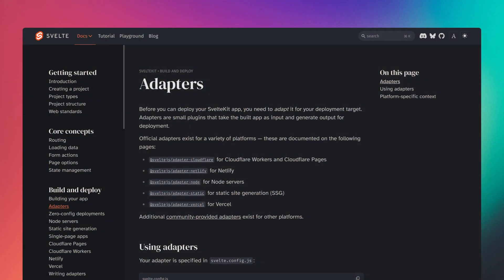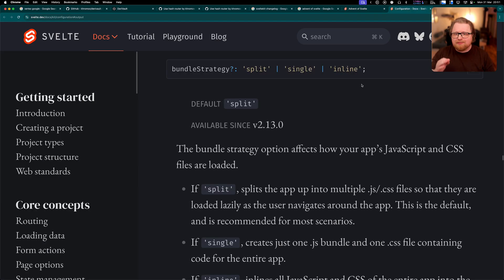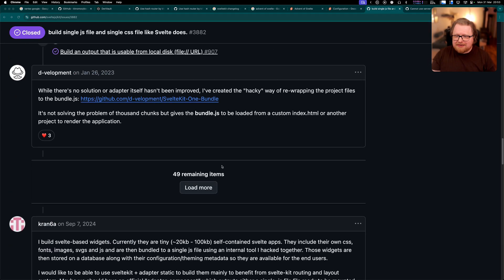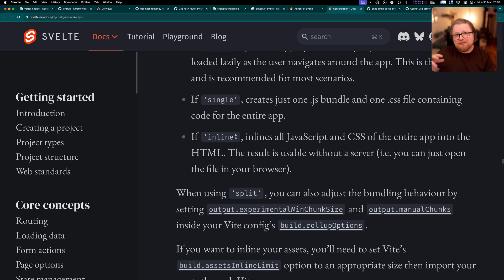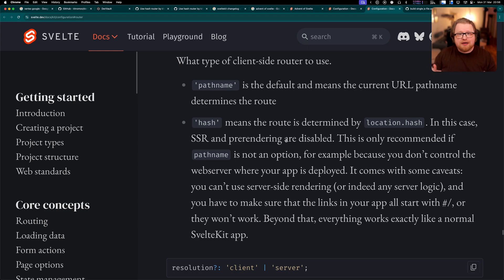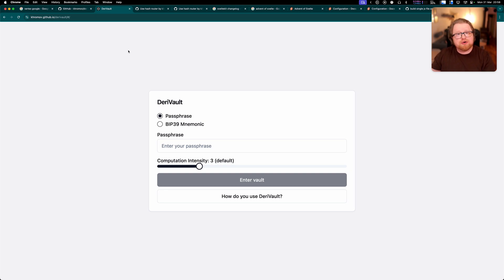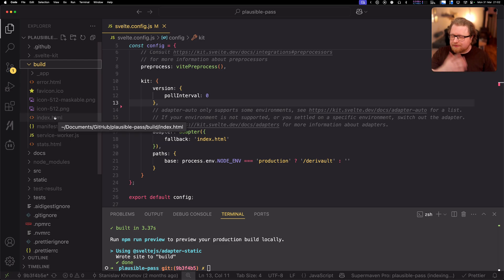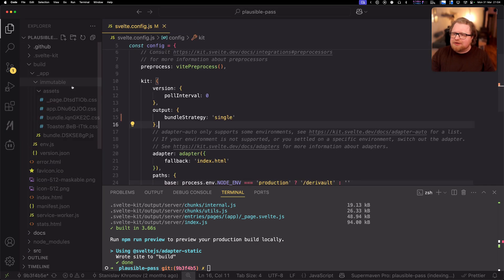SvelteKit is the best way to build single page apps - and it just got even better!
00:00:00 Introduction to SvelteKit and adapter-static
00:01:05 New hash-based routing and inline bundle strategy features
00:05:00 Introducing the DeriVault example project
00:07:08 Implementing bundle strategy: single
00:09:03 Implementing bundle strategy: inline
00:10:12 Implementing hash router
00:14:10 Running a SvelteKit project from a single HTML file

SvelteKit is already one of the best ways to build static single page apps, and it just got even better. We recently got two new features - hash-based routing and inline bundle strategies - that let you create truly portable applications. In this video, I show how to transform an existing SvelteKit project into a single HTML file that runs without a web server.